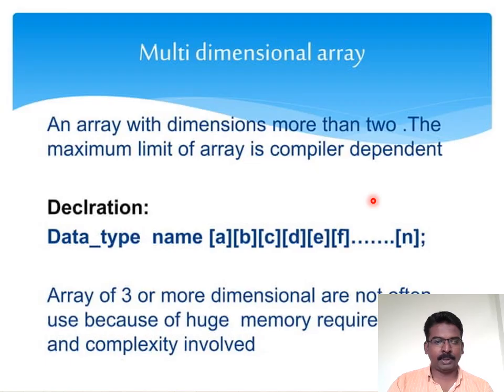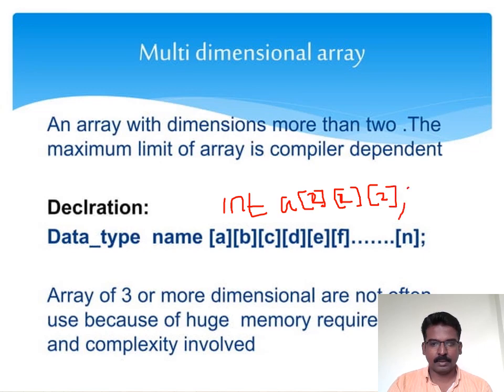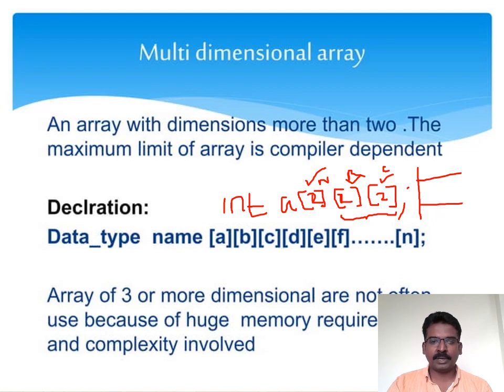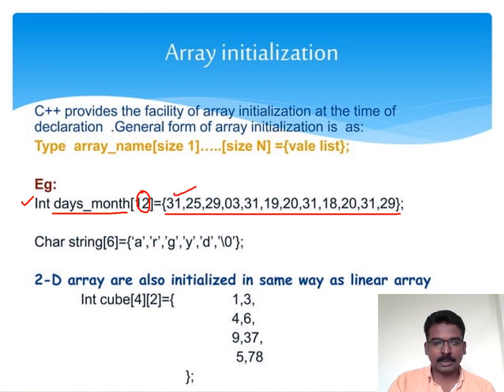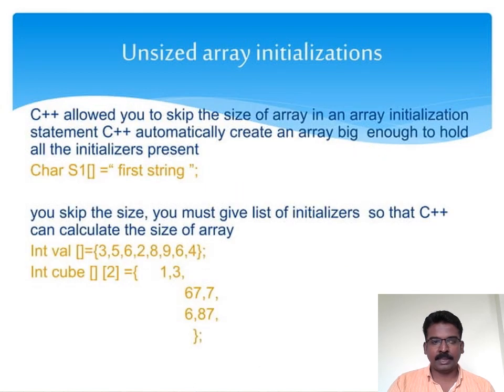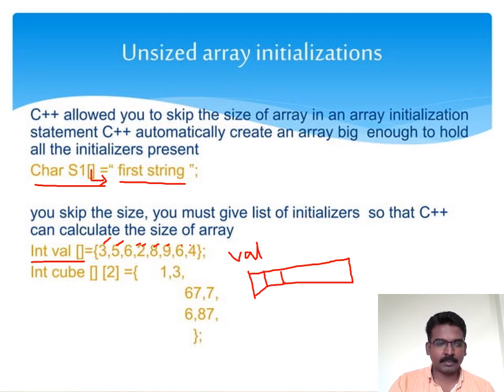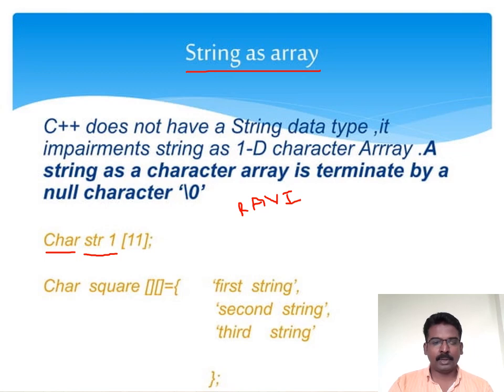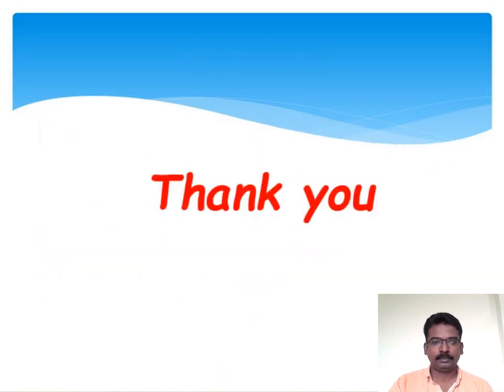22cs101 -Problem Solving Using C++ -Unit 1 Multi Dimensional & Character Array